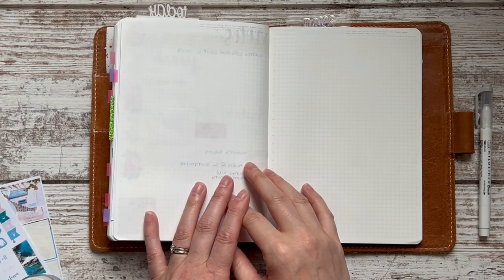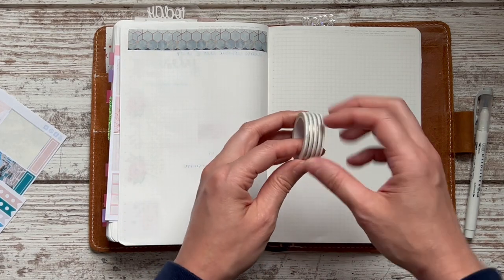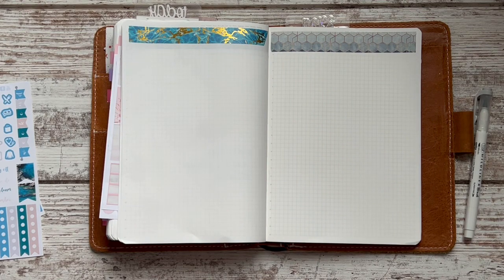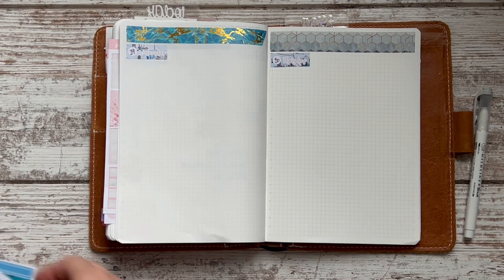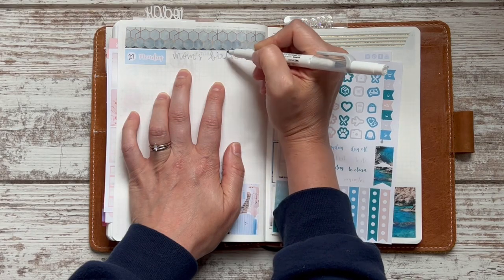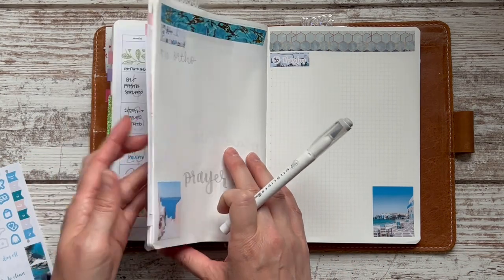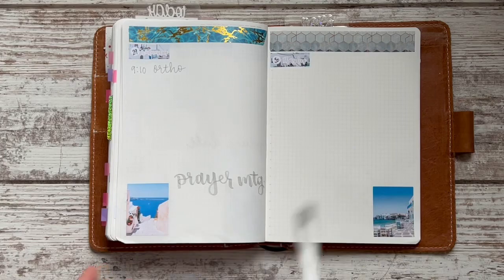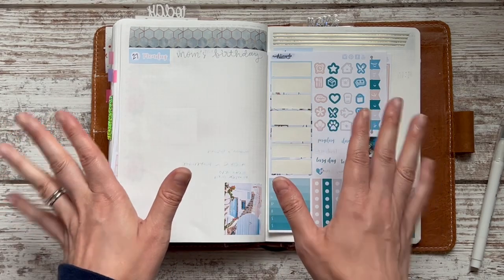Plan With Me- Last Days of June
A5 Stalogy:

Weekly & Monthly Inserts
▪️159 Weekday Monday Friday Schedule Horizontal - Half Size
▪️081: Small Timed Scheduled Weekly w/ Categories & Tracker Wo2P - Half Size
▪️091: Small Weekly w/ Tracker & Tasks Wo1P - Half Size:

Curious about my pens, sticky notes, and other misc planner supplies? I probably got them from Amazon; shop my favorites